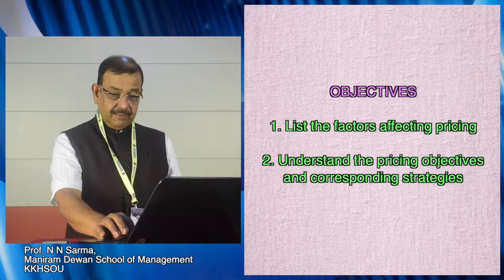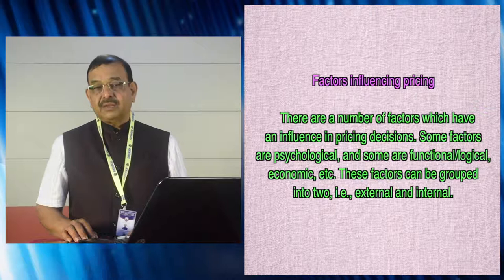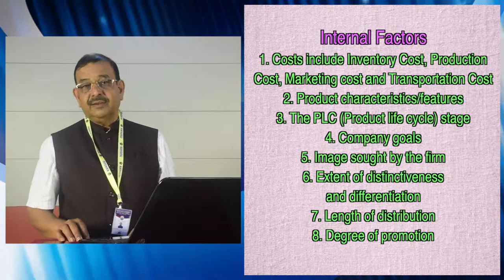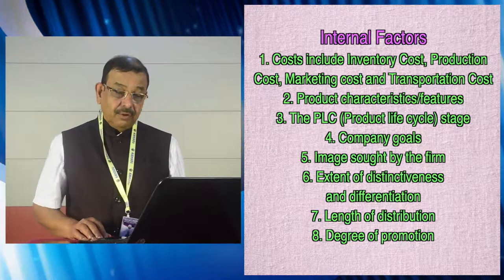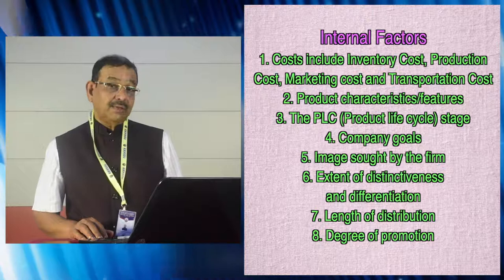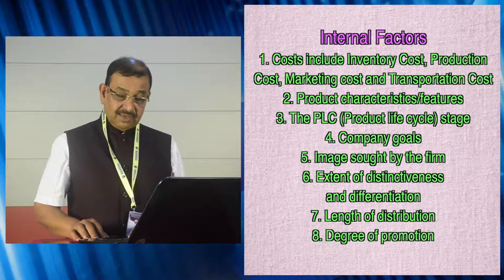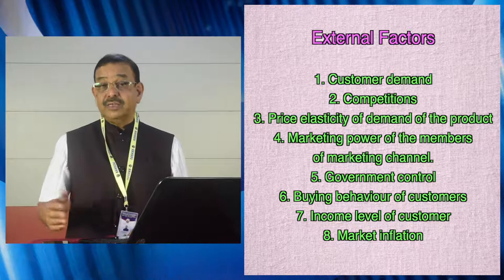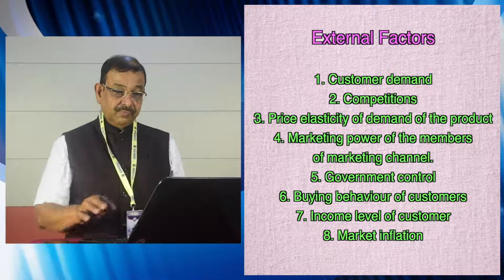MBA, 2nd Semester, Course : Marketing Management, Unit - 8, PRICING (Part-2)